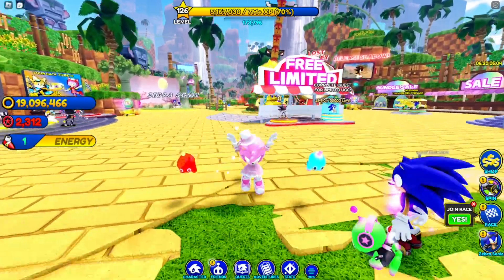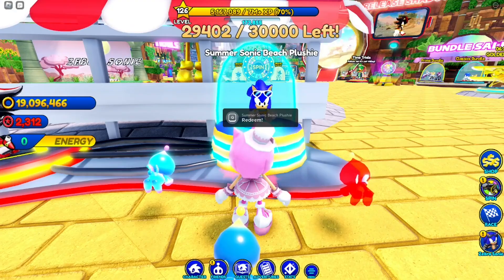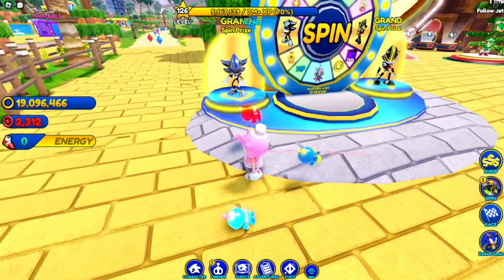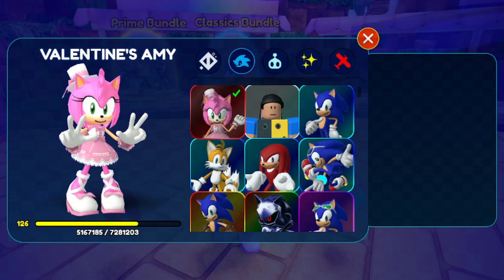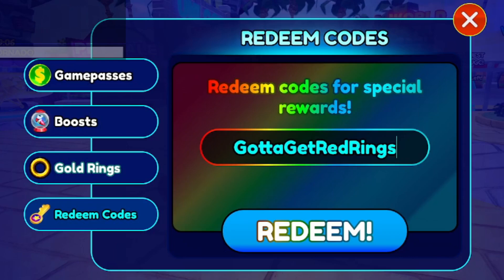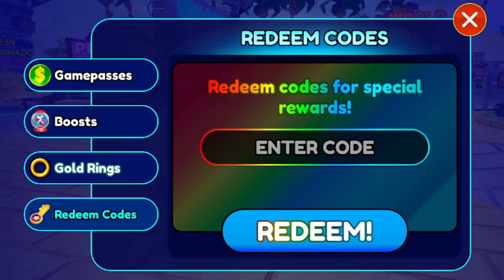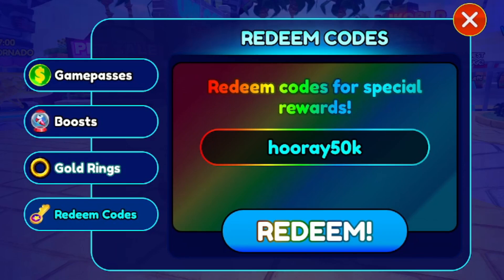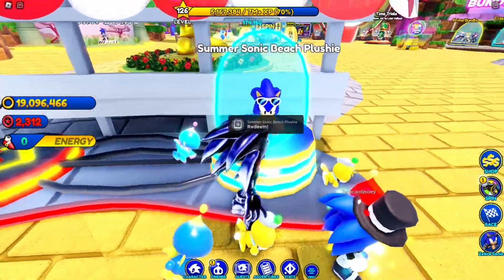ALL NEW WORKING CODES FOR SONIC SPEED SIMULATOR IN 2023! ROBLOX SONIC SPEED SIMULATOR CODES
ALL WORKING CODES FOR SONIC SPEED SIMULATOR IN AUGUST 2023! ROBLOX SONIC SPEED SIMULATOR CODES
Roblox Sonic Speed Simulator Codes August 2023
All Working Roblox Sonic Speed Simulator Codes